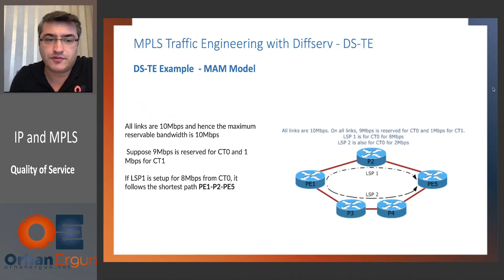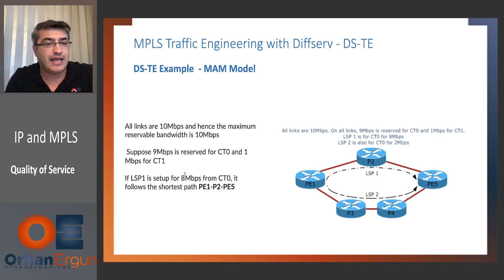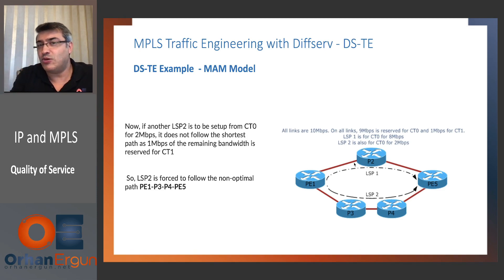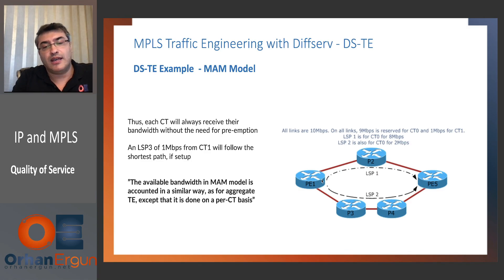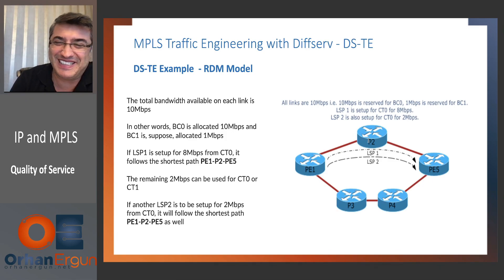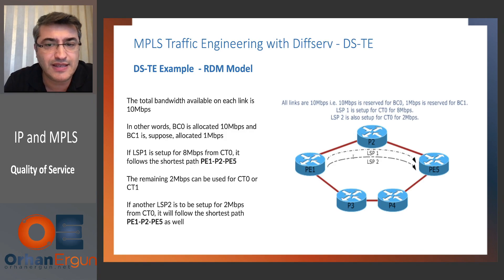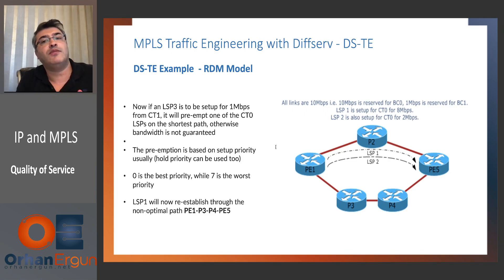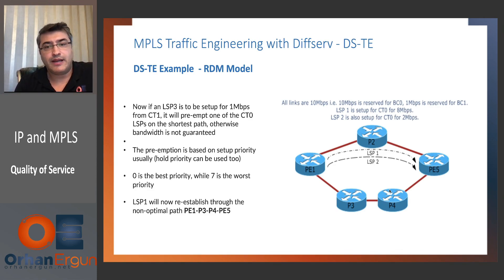DiffServ Aware MPLS Traffic Engineering - Russian Dolls and MAM Models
In this example, Orhan Ergun explains the DiffServ Aware MPLS Traffic Engineering (DS-TE) - two of the popular Bandwidth Allocation Models: Russian Dolls and MAM Models using the basic fish topology.

This video is part of IP and MPLS QoS Design on OrhanErgun.Net. Full Course can be found